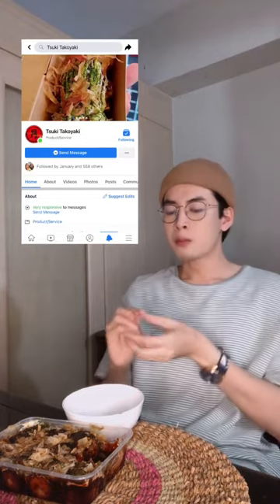Meet Me Outside - Kaloy Tingcungco's Food Review - Tsuki Takoyako [repost from Kaloy's IG]